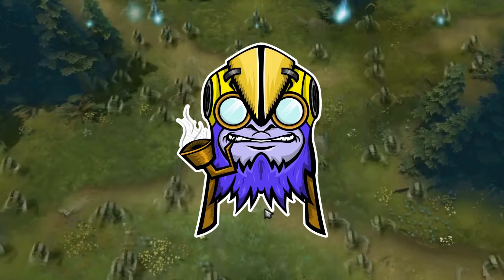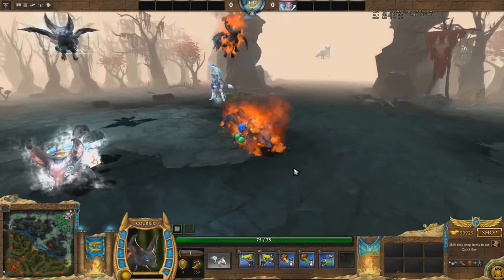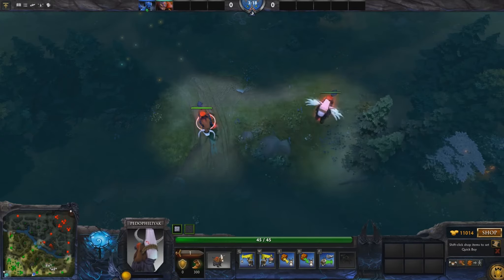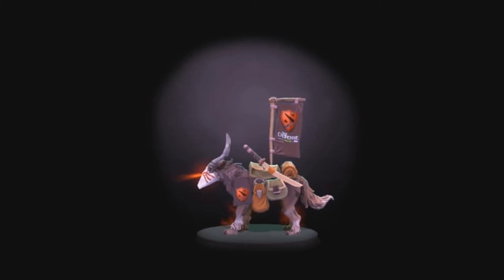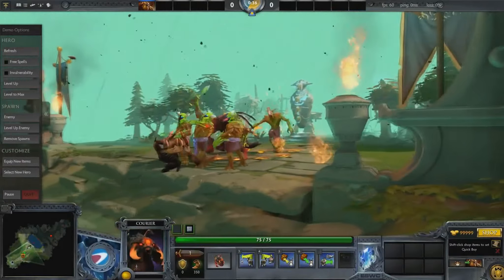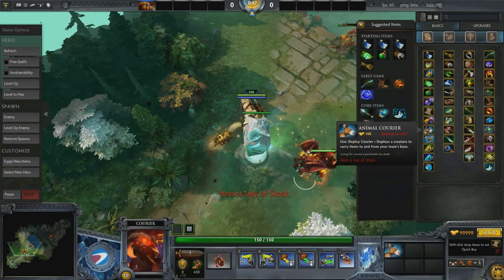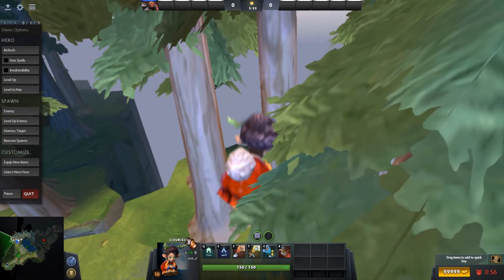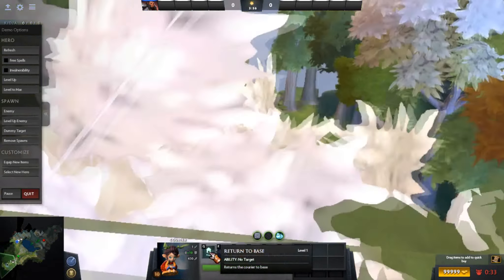TOP FIVE MOST EXPENSIVE COURIERS IN DOTA 2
In this video we're counting down the top 5 most expensive couriers in Dota 2. Some of the couriers mentioned in this video could only be obtained at certain times, but one thing for sure; they cost a LOT of money!